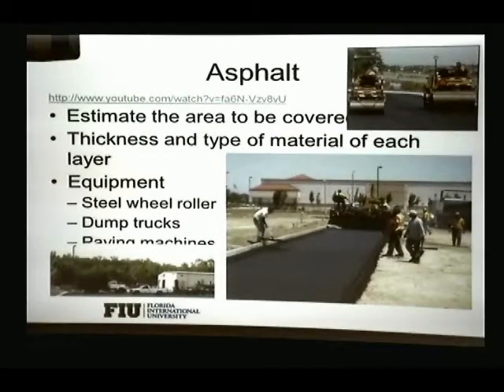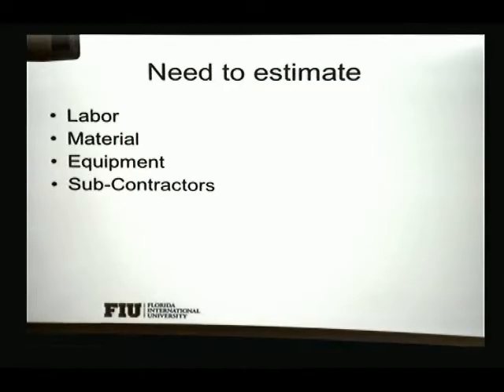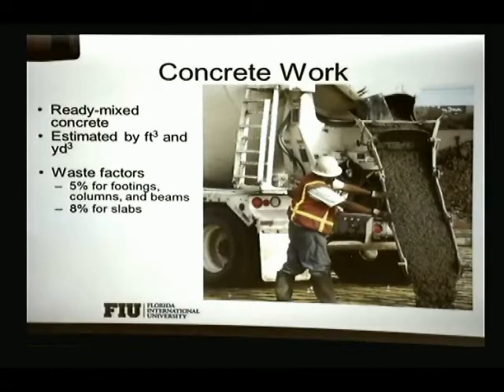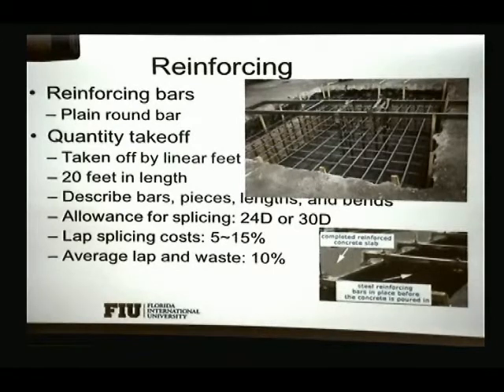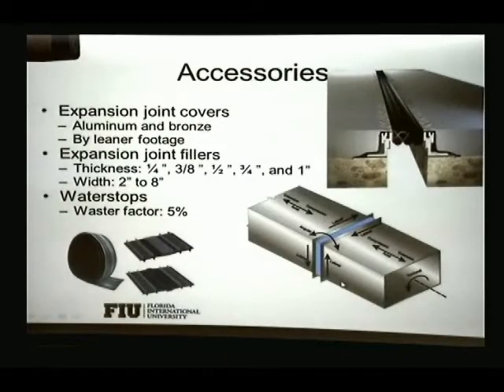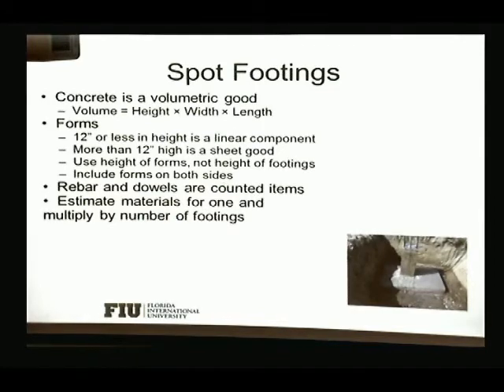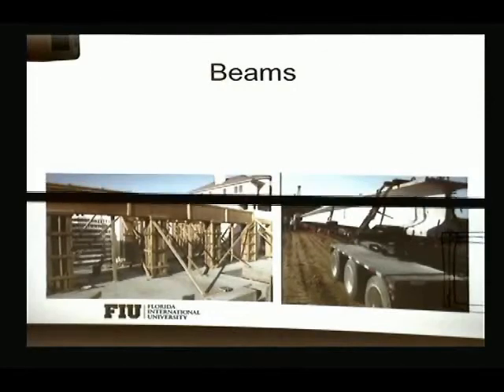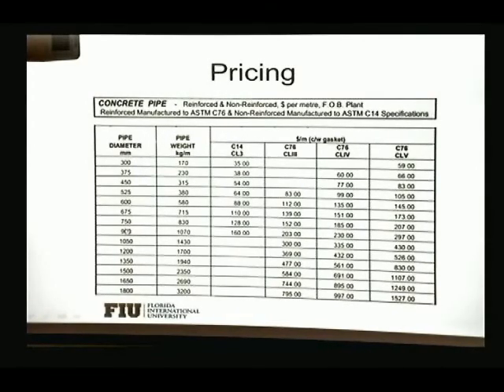M2 Concrete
This video talks about estimating Exterior Improvements and Concrete
Module 2 Slides 69 - 103